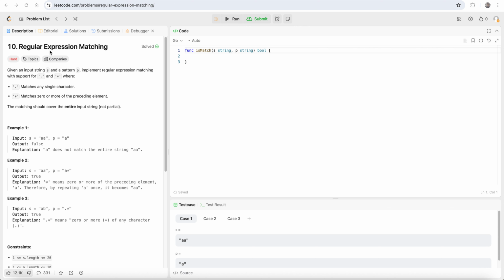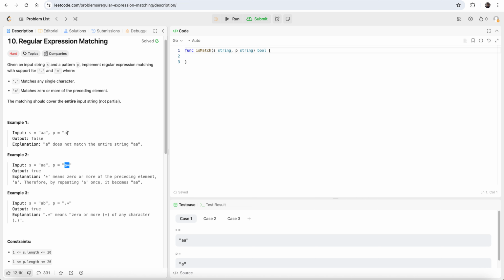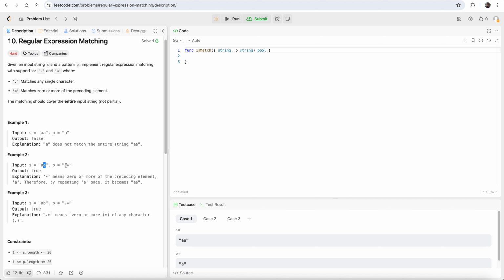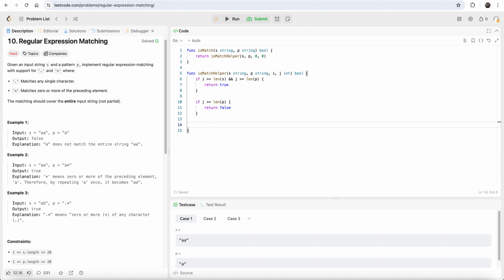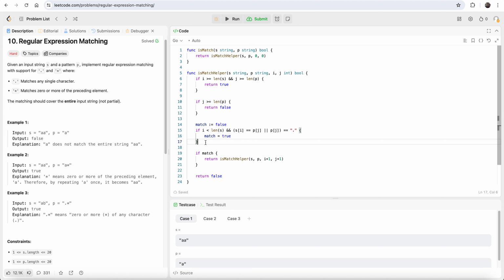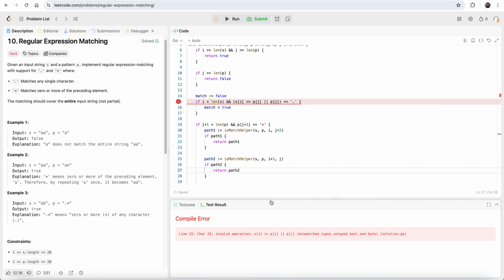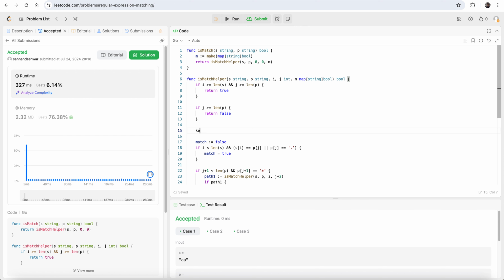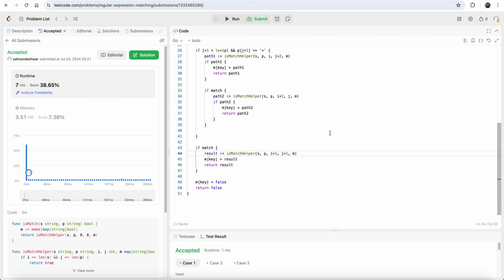LeetCode: 10. Regular Expression Matching (Golang)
Problem: LeetCode Regular Expression Matching
Difficulty Level: Medium
Algorithm: Dynamic programming using recursion
Programming Language: Golang